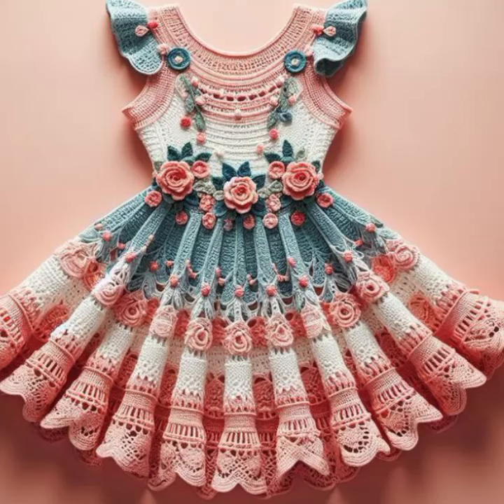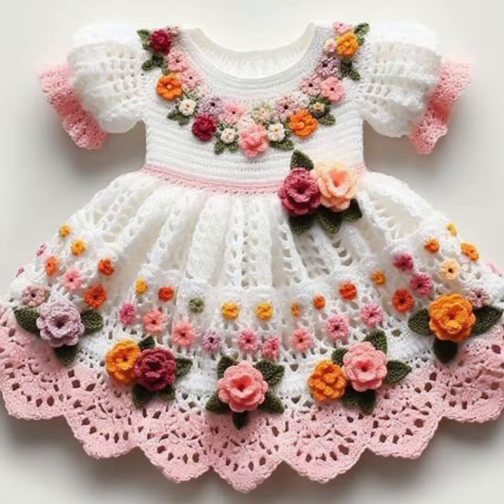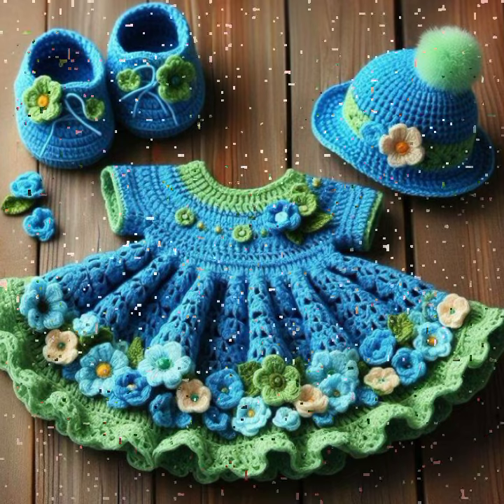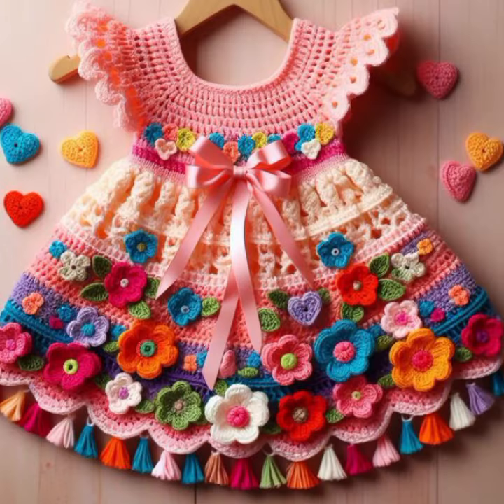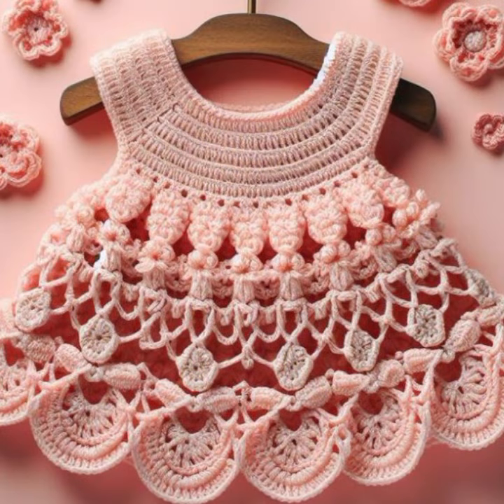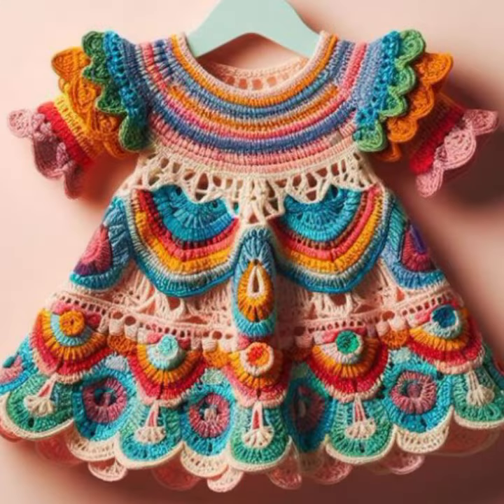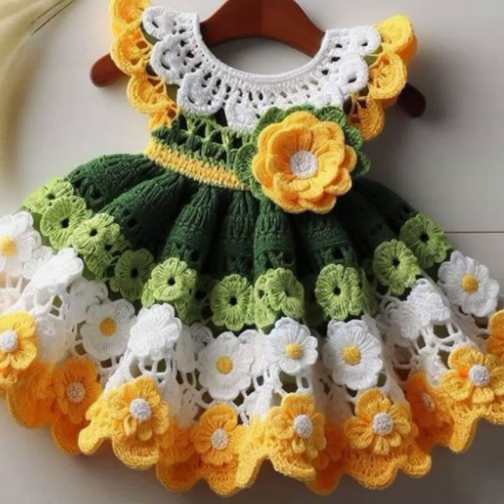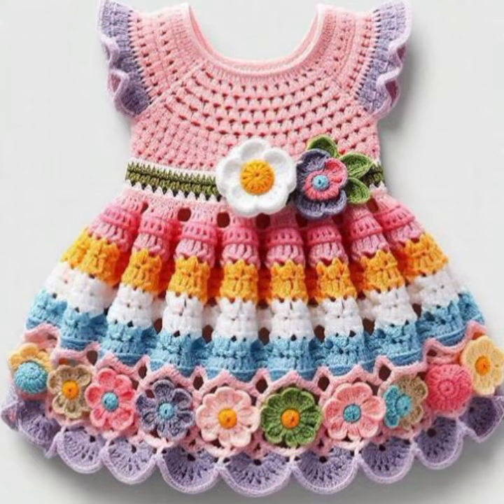MIND BLOWING IDEAS FOR BABIES OF CROCHET FROCKS PATTERNS